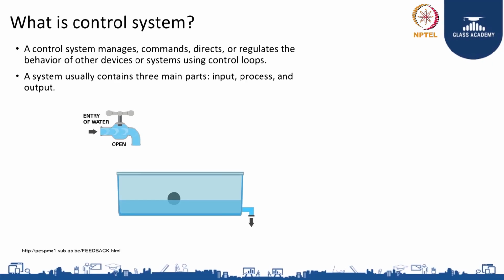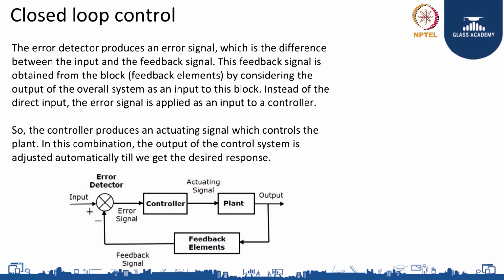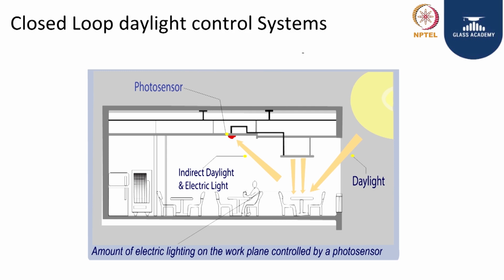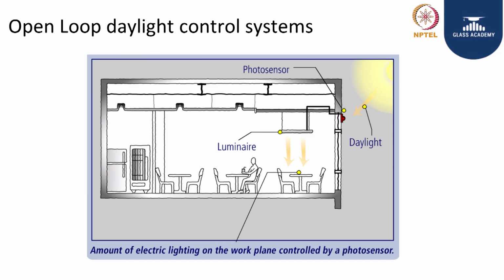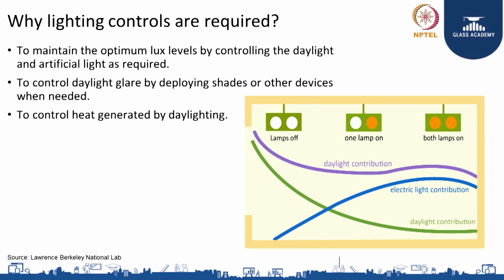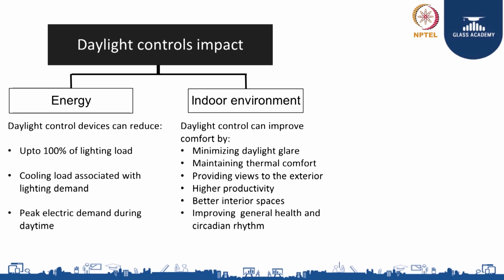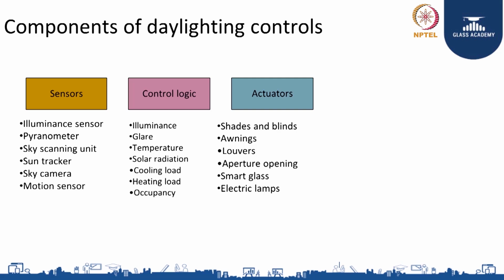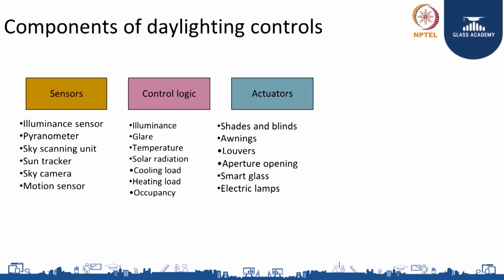Daylighting Controls Part I